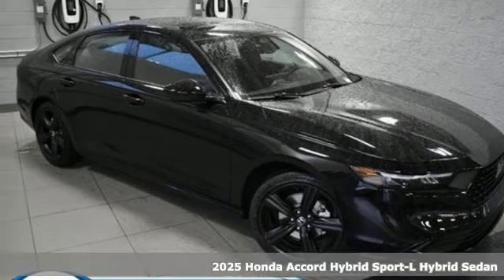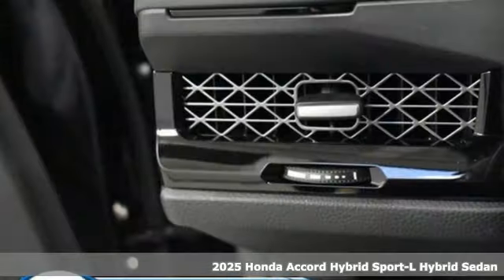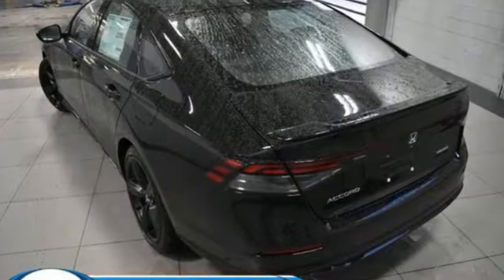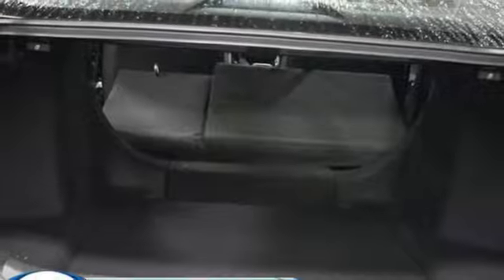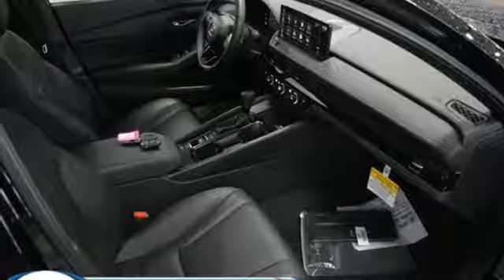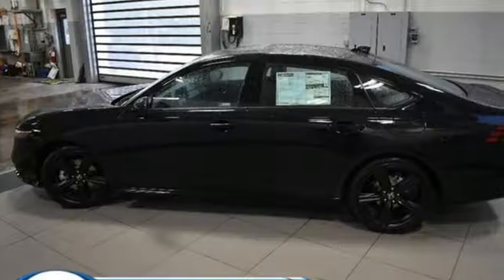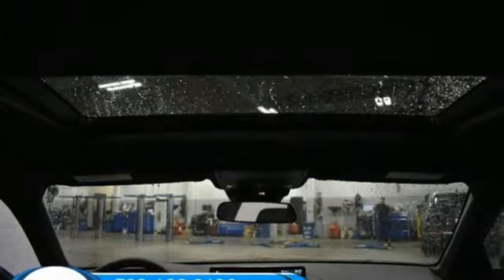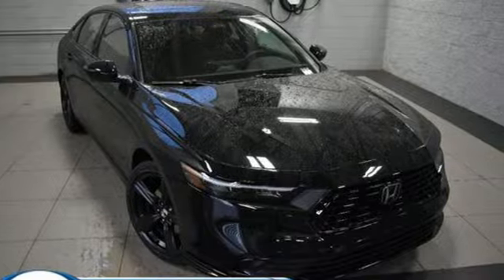New 2025 Honda Accord Hybrid Washington DC MD Chantilly, DC HCSA001313 - SOLD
Year: 2025
Make: Honda
Model: Accord Hybrid
Trim: Sport-L
Transmission: Automatic
Color: Crystal Black Pearl
Interior: Black
Stock #: HCSA001313
VIN: 1HGCY2F77SA001313
bVehicle Details/bbrDiscover the 2025 Honda Accord Hybrid Sport-L at our dealership, where sophistication meets performance and efficiency. This sleek sedan is powered by a 4-cylinder, 2.0L engine, delivering both impressive power and fuel economy. The advanced hybrid technology ensures you enjoy a smooth, eco-friendly drive every time. Step inside to experience luxury and comfort with premium leather seats and automatic climate control, providing a perfect environment regardless of the weather outside. Safety is paramount, and the Accord Hybrid Sport-L is equipped with forward collision warning and adaptive cruise control, offering you peace of mind on every journey. The 2025 Honda Accord Hybrid Sport-L is designed to cater to your every need, blending cutting-edge technology with timeless elegance. Visit our dealership today to test drive the 2025 Honda Accord Hybrid Sport-L. Elevate your driving experience with a vehicle that embodies innovation, efficiency, and style. Act now to take advantage of our exclusive offers and financing options. Your journey towards a smarter, greener future starts here.brbrbAdditional Information/bbrWe make every effort to provide accurate information but please verify options and price with management before purchasing. All vehicles are subject to prior sale. All financing is subject to approved credit from participating lender. Dealer installed options are additional. Stock photo colors, options and trim levels may vary. Dealer not responsible for typographical errors. Published price subject to change without notice to correct errors and omissions or in the event of inventory fluctuations. Vehicle offers/prices & internet price quotes valid for 48 hours from initial posting date, subject to change by dealer/manufacturer without notice. Vehicles may be in transit to dealer. Vehicle photos may not match exact vehicle. Please call to confirm availability status. All prices exclude taxes, title, license, and a $989 dealer processing fee. Model tested with standard side airbags (SAB). Government 5-Star Safety Ratings are part of the National Highway Traffic Safety Administration (NHTSA). New Car Assessment Program **Based on model year EPA mileage ratings. Use for comparison purposes only. Your mileage will vary depending on driving conditions, how you drive and maintain your vehicle, battery pack age/condition, and other factors. #1 Honda Dealer in the DC Metro based on 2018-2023 AHM New Honda Volume Sales.

Address:
4175 Stonecroft Boulevard